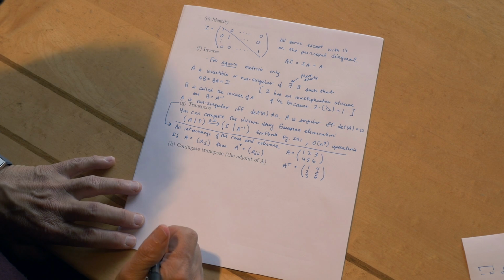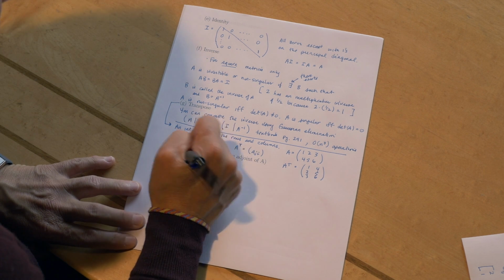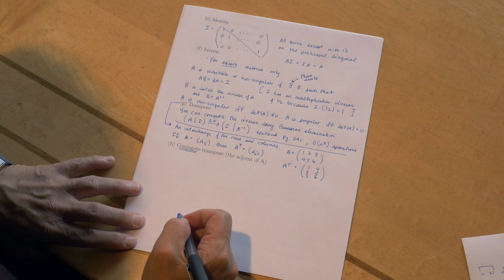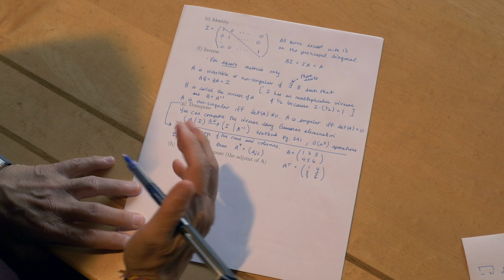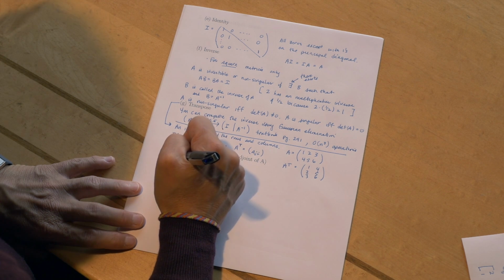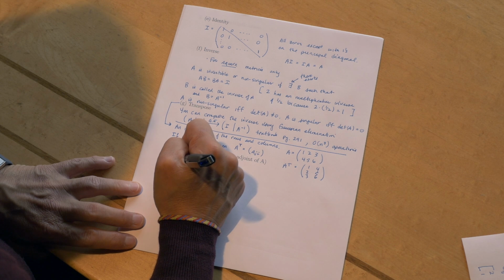Matrix Review for Math 310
A review of some of the concepts from linear algebra that will be used in Math 310 - ordinary differential equations.